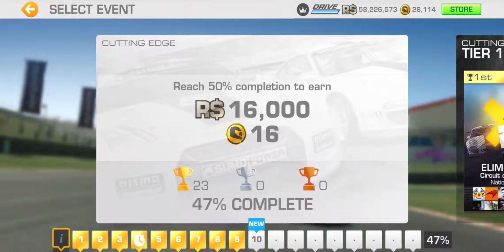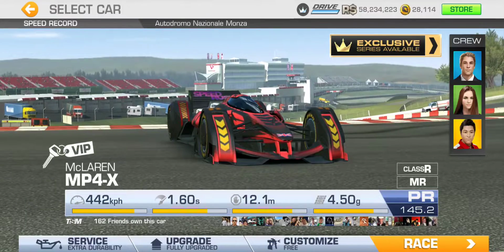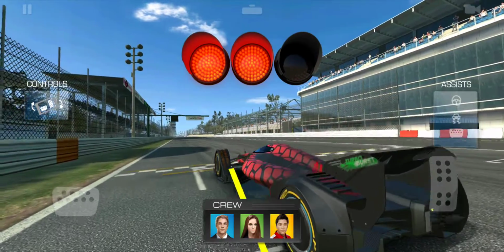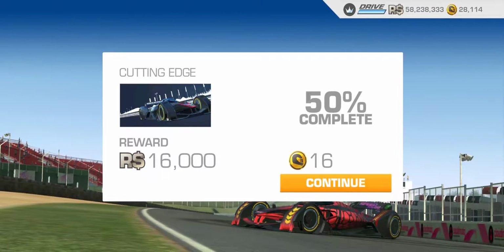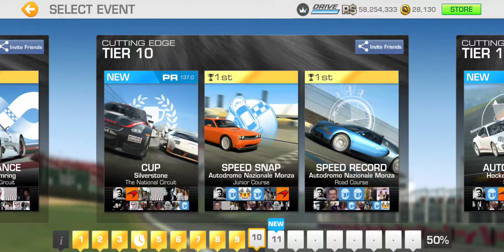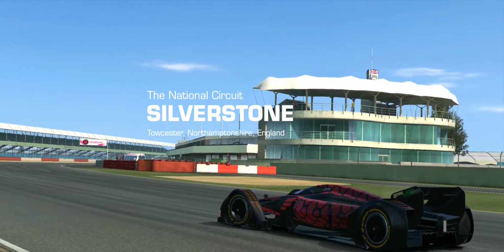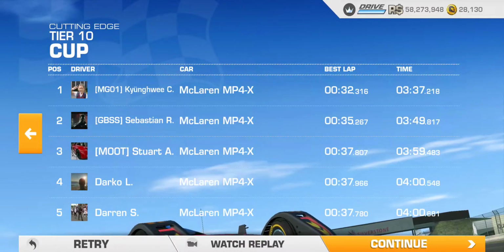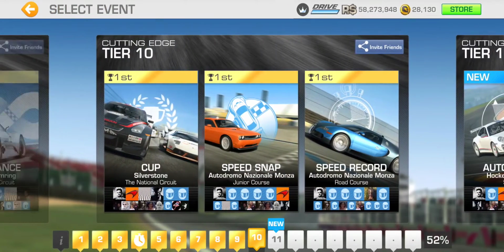Real Racing 3 Career: LEGEND / Cutting Edge Tier 10 (PR 137.0) • 50% Complete (16 Gold)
Career: LEGEND / Cutting Edge / Tier 10
7:47 CUP @ Silverstone / The National Circuit (PR 137.0)
Laps: 6
1:23 SPEED SNAP @ Autodromo Nazionale Monza / Junior Course
3:21 SPEED RECORD @ Autodromo Nazionale Monza / Road Course
Car: McLaren MP4-X (28/28: PR 145.2)

[Series]
Career: LEGEND / Cutting Edge
Cars: 2016 McLaren MP4-X
Rewards: 82 gold (10/16/22/34), R$82,000 (10,000/16,000/22,000/34,000)
Location: LEGEND
Unlocks from: 31 Trophies in Campionato Scuderia Ferrari
Maximum Required PR: 144.0

[Car]
2016 McLaren MP4-X
Performance Rating: 130.3 → 145.2
Service Wait Time: 4 hours
Cost: 1,200 Gold
Featured in 2 Series: Cutting Edge (LEGEND), McLaren MP4-X (EXCLUSIVE SERIES)
R$ (R$1,156,500) only PR (8/28): 134.7
Full Upgrade Cost: 1,565 Gold + R$6,792,400